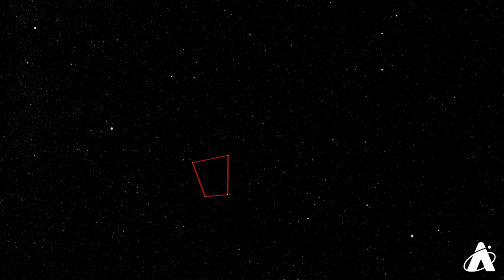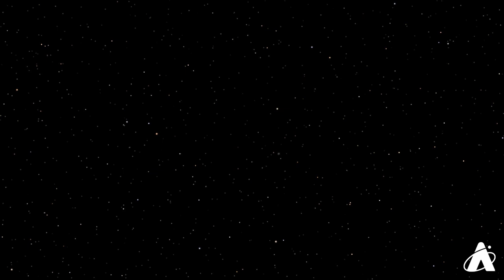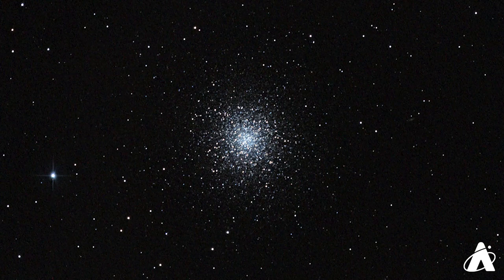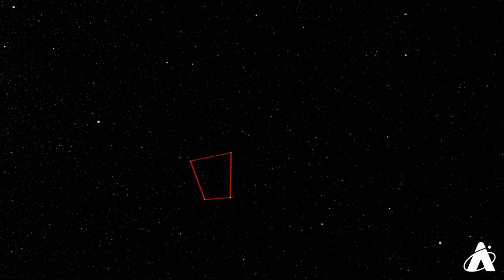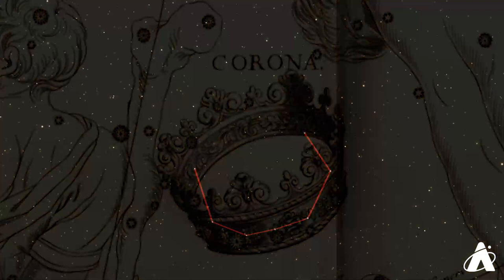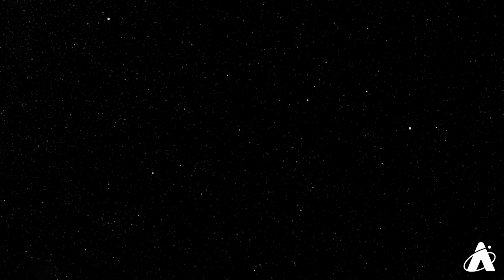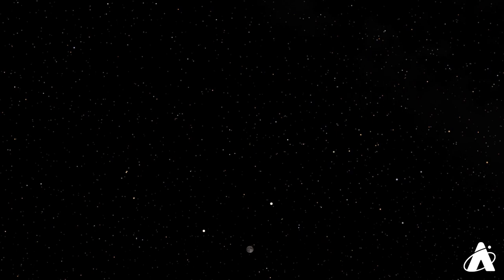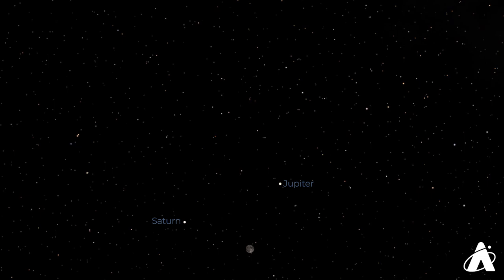Skywatch Weekly | July 1, 2020 | Adler Planetarium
With a little careful attention (even in light-polluted skies!) there are a couple of often over-looked constellations that are easy to miss if you don't know where to look. But we'll let you in on the "secret" 😉 of where to find them.

Plus, we talk about a message that was sent into space that won't reach its destination for over 20 thousand years! 🤯

Corona Borealis Constellation Image
Citation:  Collection of the Adler Planetarium, Johannes Hevelius, 1690.

For more LookUp and observing opportunities, check out The Adler 'Scope blog

CREDITS